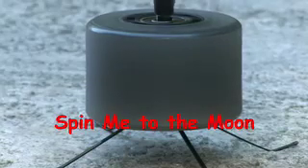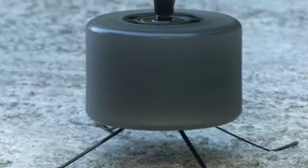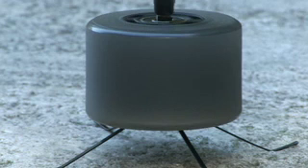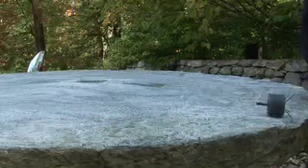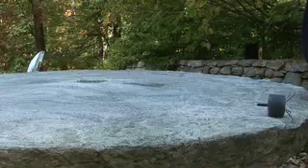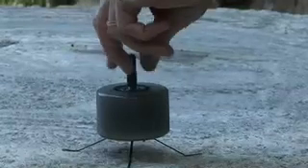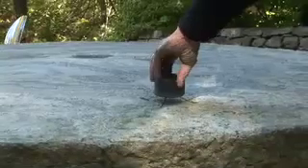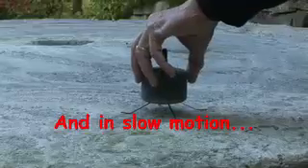Spinning Lander Concept Demo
Harold Rosen, team leader of the Southern California Selene Group, demonstrates -- with a simple homemade contraption -- the advantages of spin stabilization.